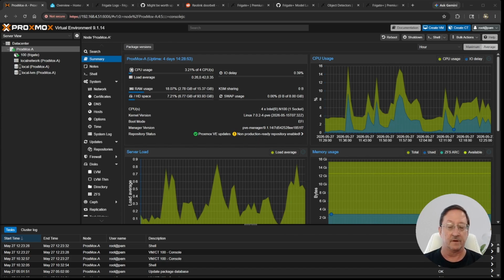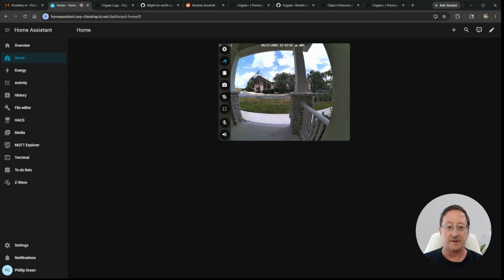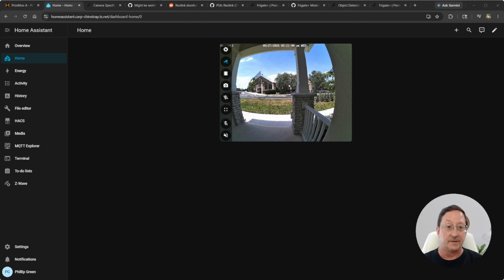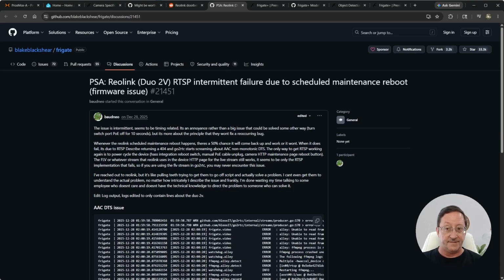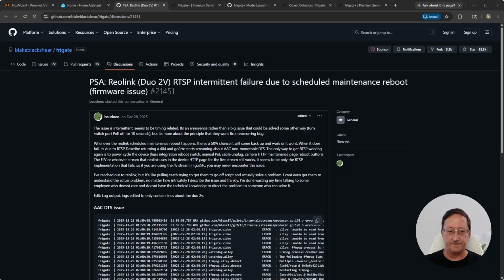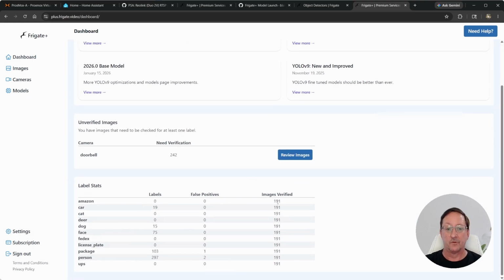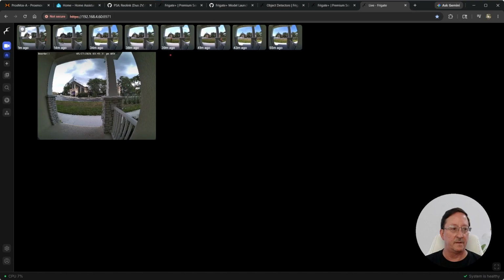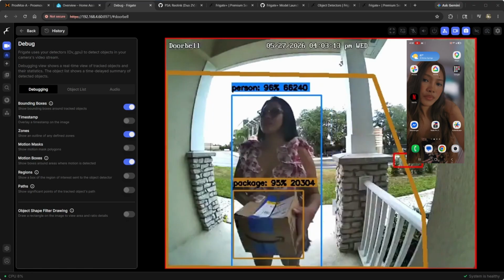I Lost a Week to Reolink RTSP. The Fix Led Me to Custom AI Package Detection.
🐇 Sometimes the rabbit hole is the best part of the build.

I expected Episode 8 to be a clean 20-minute walkthrough of the Frigate Advanced Camera Card. Instead I got a week of RTSP logs, ffmpeg crashes, Reddit threads, GitHub issues, and one very stubborn Reolink D340W doorbell that did not want to cooperate.

But at the end of that week, I had something better than a working stream. I had a custom AI model that can identify a person carrying a package at my front door — trained on my own camera, running locally, with zero ongoing cloud costs.

This is that story.

What's covered:
🖥️ Setting Up the Frigate Advanced Camera Card — Getting the full-featured Frigate card onto the Home Assistant dashboard with live stream, push-to-talk, and event controls.
💥 The RTSP Problem — The Reolink D340W's RTSP implementation is genuinely unstable with Frigate. I'll show you exactly what broke, what the logs looked like, and the week-long journey through GitHub issues and Reddit threads trying to fix it.
🔀 The Fix — HTTP-FLV vs RTSP with Reolink doorbells is a debate that's been running for years in the Frigate community and the answer changed depending on firmware version. I'll show you what finally worked for the D340W on current firmware and why.
📦 Why Standard Frigate Isn't Enough for Package Detection — The stock COCO model detects people and cars well, but the Reolink D340W has no built-in package detection. Getting reliable package alerts meant going beyond the default model.
🧠 Enter Frigate+ — Frigate+ gives you access to a community-trained base model and — more importantly — the ability to train your own custom YOLOv9s model tuned to your specific camera and environment. The best part? It can effectively be a one-time cost.
🏋️ Training the YOLOv9s Model — I'll walk through the Frigate+ training workflow — submitting snapshots, labelling events, requesting a model build, and what to expect from the results.
✅ The Demo — A live demonstration of the completed system: a person carries a package onto the front porch, Frigate detects it, and Home Assistant fires the alert. Locally. Privately. No cloud anywhere in the chain.

⚠️ Honest note on Frigate+: It's currently $50/year with 12 training credits included. Once you've trained your model you can download it and cancel — you keep what you trained. I'll link the full pricing and model docs below so you can decide if it's right for your setup before committing.

🛠️ Hardware & Software:

MOREFINE M9 Mini PC (Intel N100) running Proxmox
Frigate NVR in LXC container — OpenVINO GPU detector
Frigate+ YOLOv9s custom model
Reolink Video Doorbell D340W
Home Assistant on Raspberry Pi 4B
Mosquitto MQTT Broker

Every switch, sensor, and motion detector from Episode 5 is about to start doing something useful.
💬 Hit the same Reolink RTSP wall? Drop your firmware version and fix in the comments. This one trips up almost everyone.